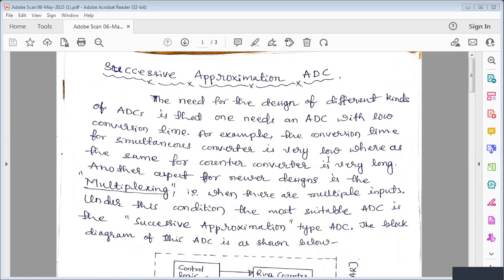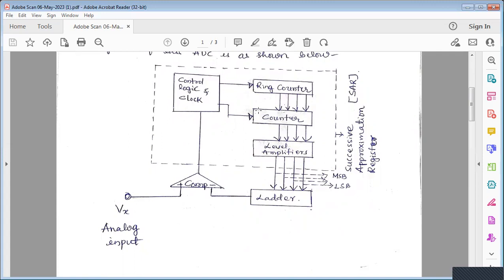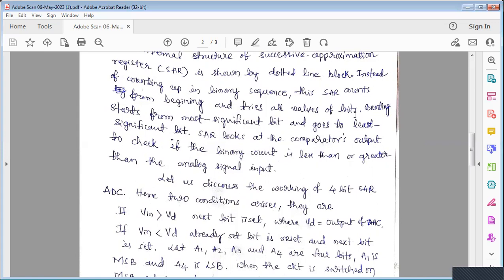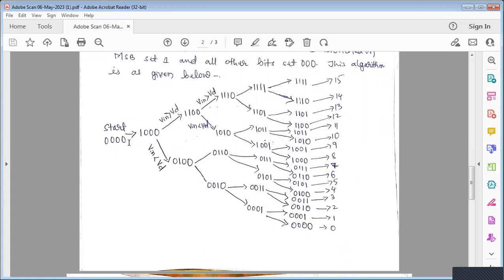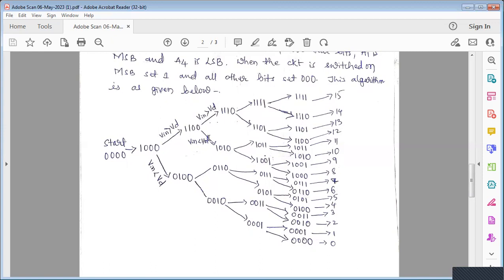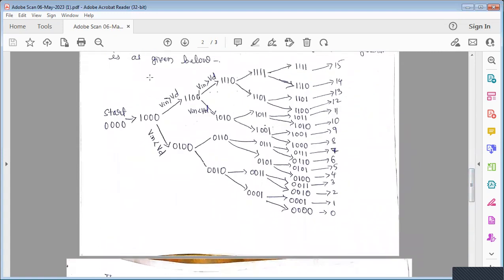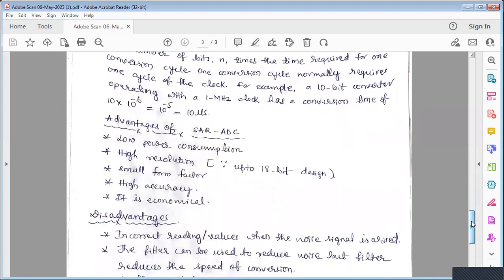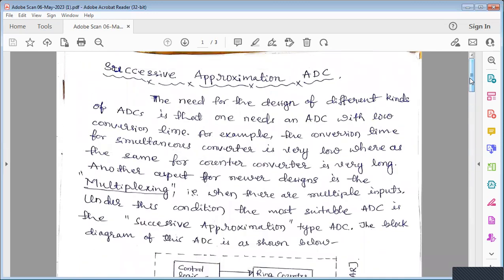Successive Approximation Analog to Digital Converter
Successive Approximation ADC complete explanation with circuit.